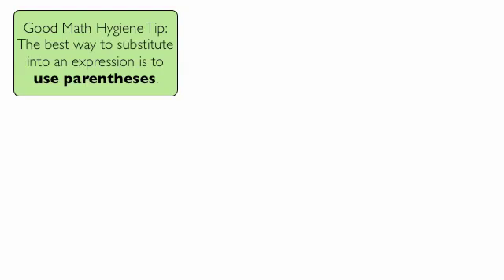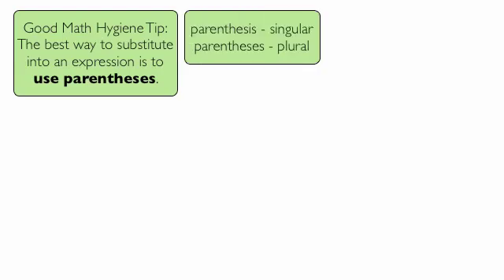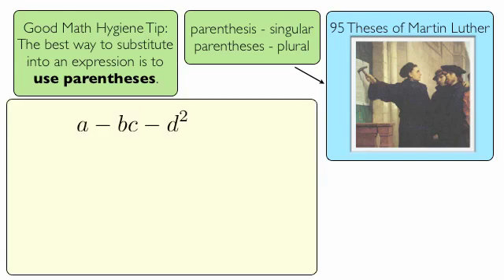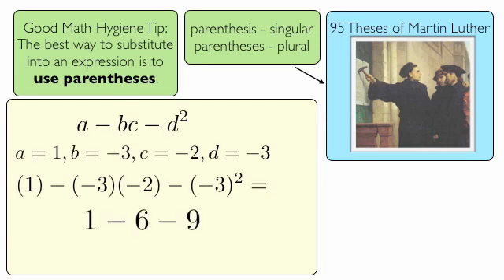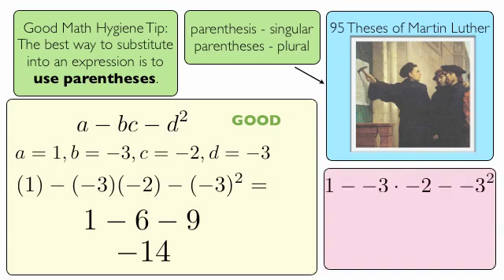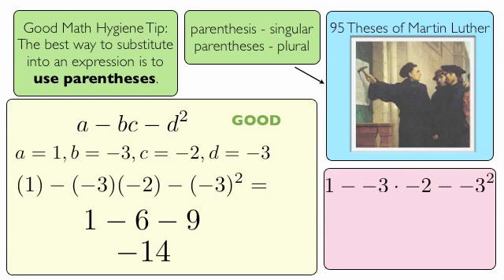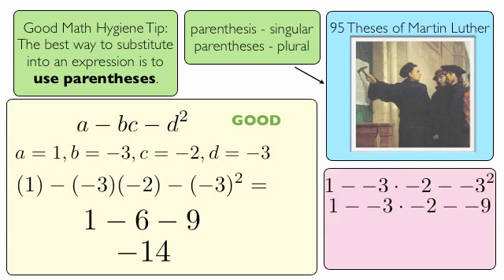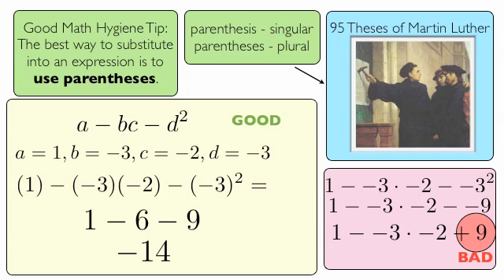Good Math Hygiene - Substitution with Parentheses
This is part of series of video where I discuss good math habits. Always substitute with parentheses to minimize your chances of order of operations errors.